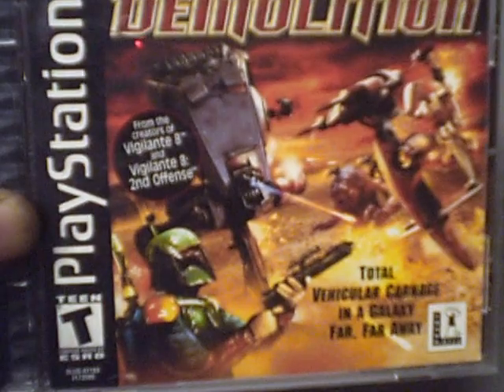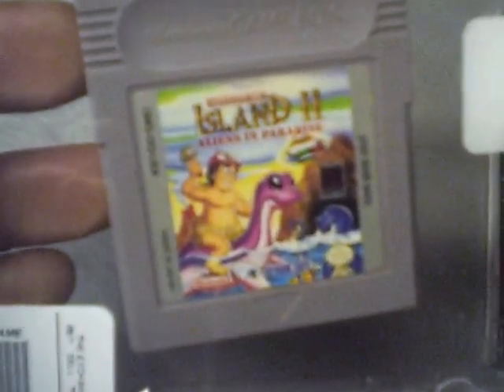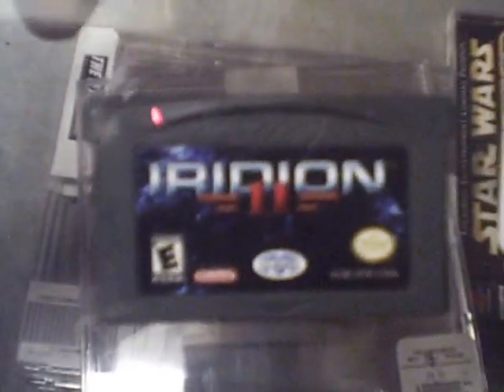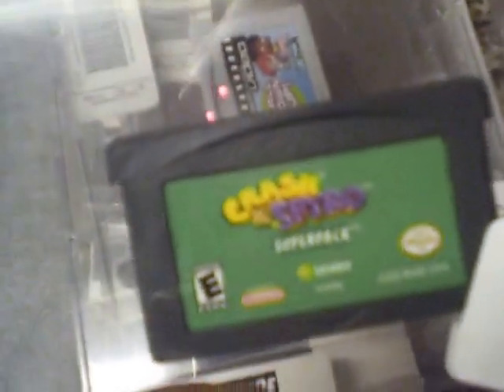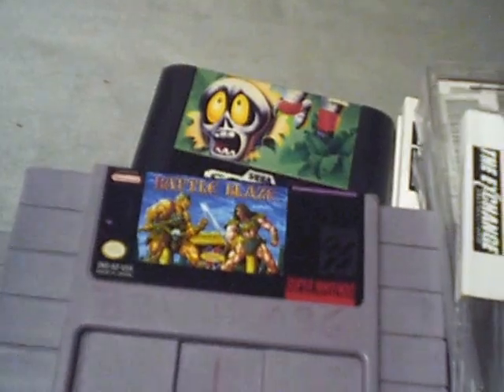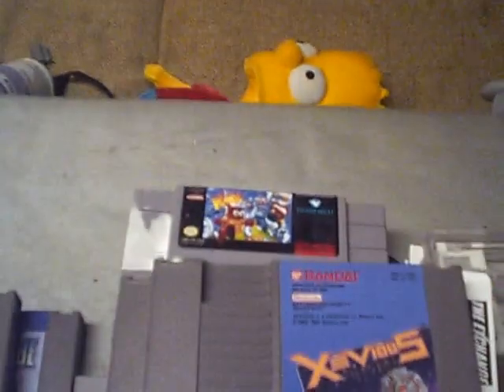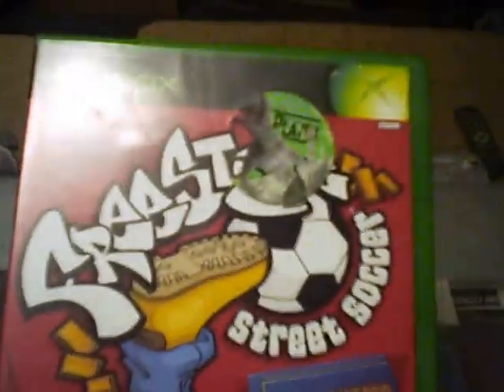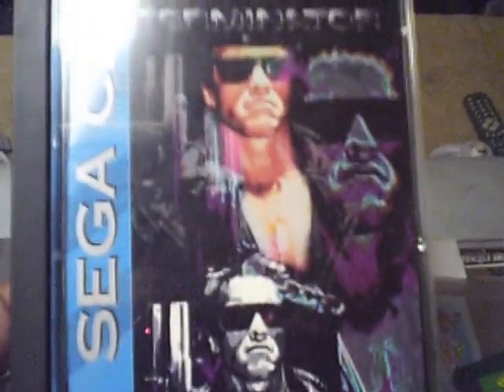lots of gamepickups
video game finds